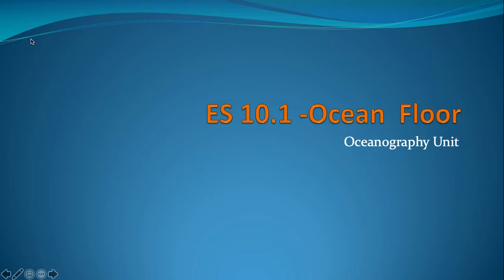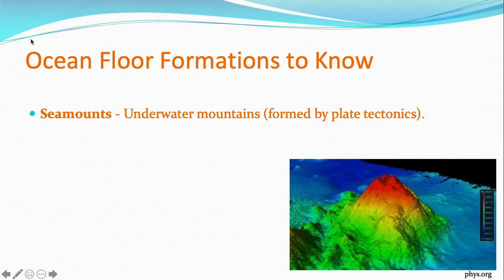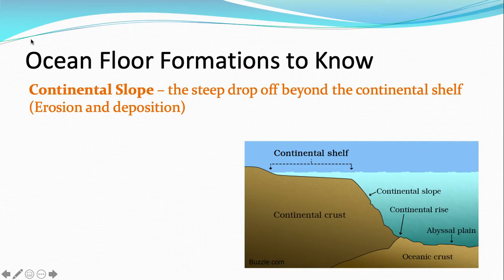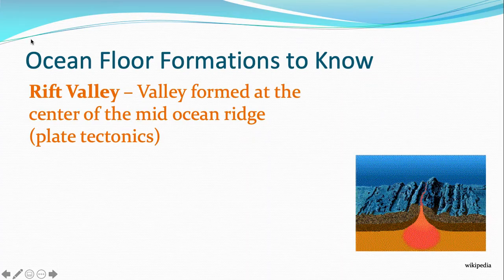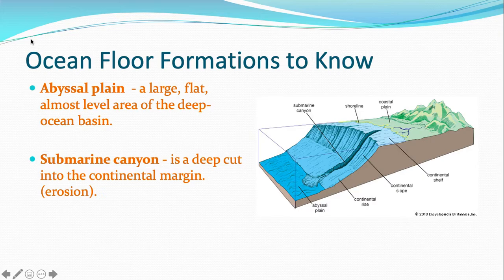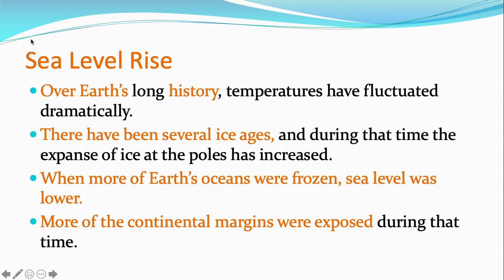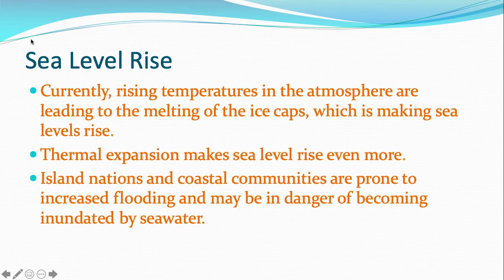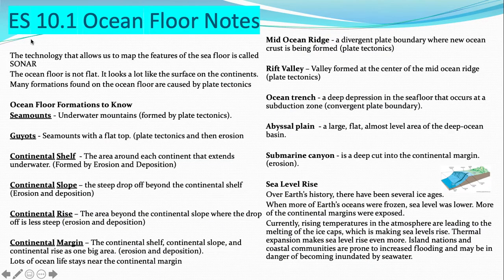ES 10.1 Ocean Floor Notes